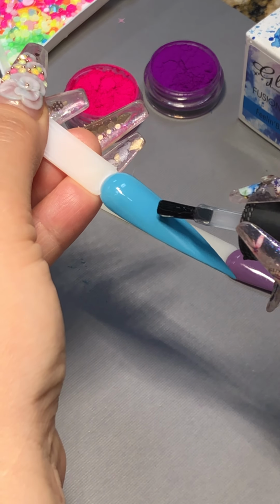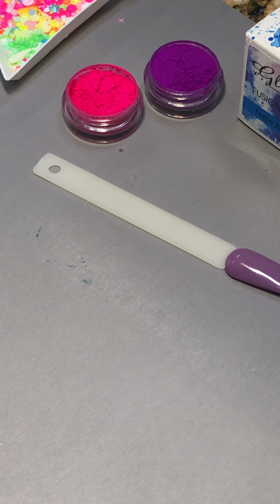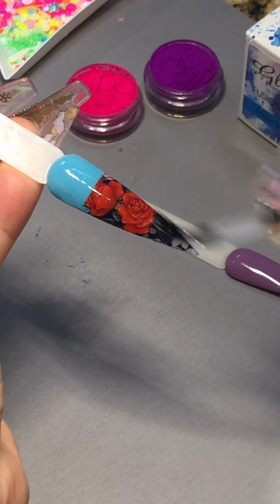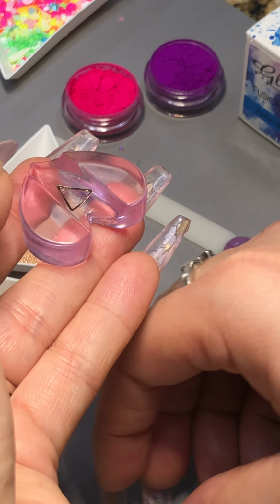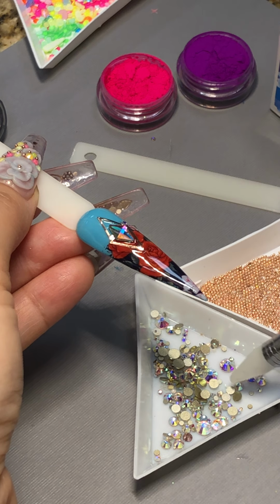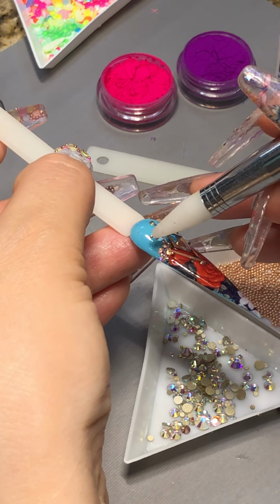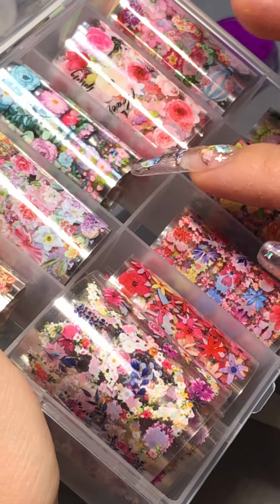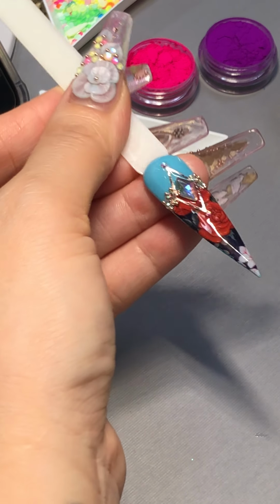Retro Crystal Design w Transfer Foil n Metal Frame - How to Quick Easy Simple